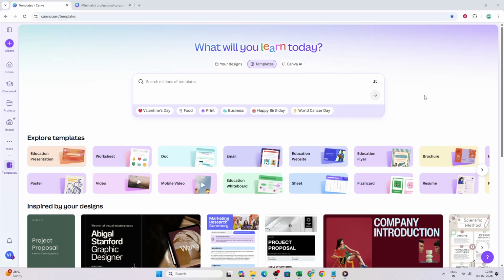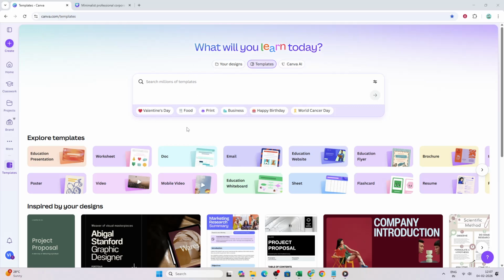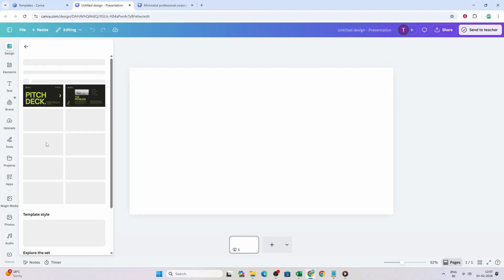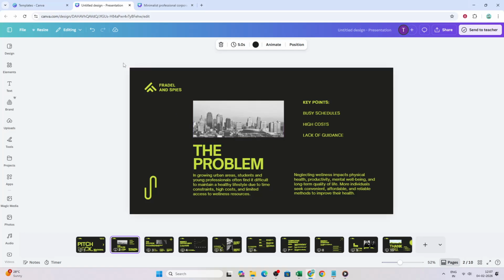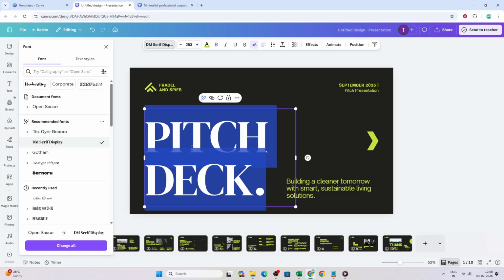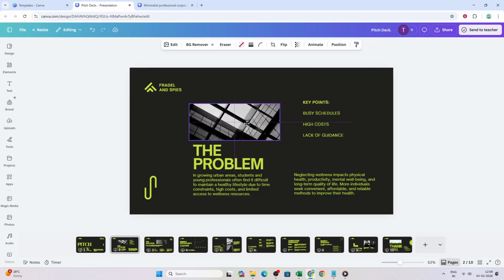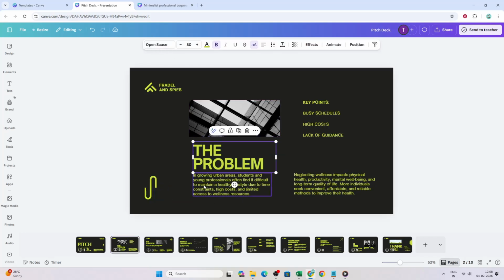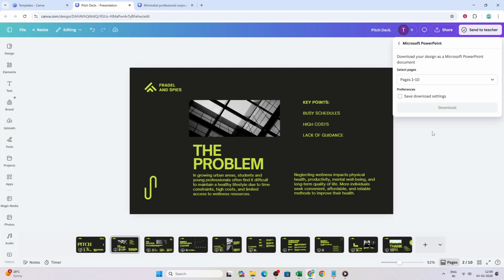How To Make PowerPoint Presentation With Canva (Step By Step)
Learn how to make a PowerPoint presentation with Canva quickly and easily in this comprehensive tutorial. This video covers the best practices for Canva presentations and how to export Canva to PowerPoint while keeping your layout intact.